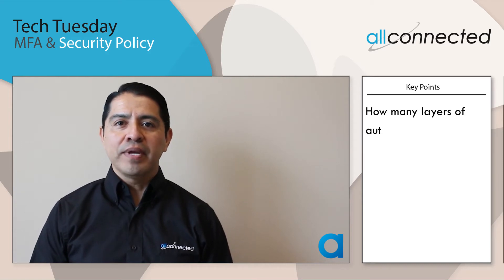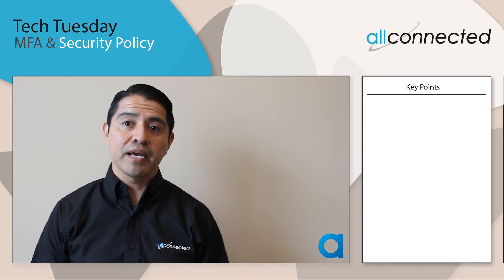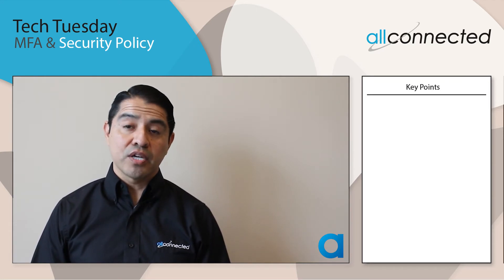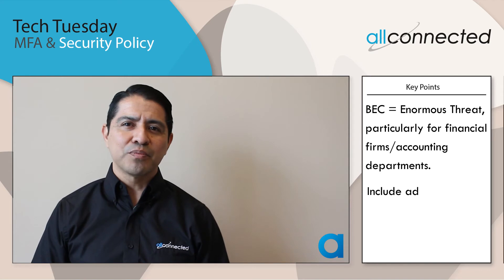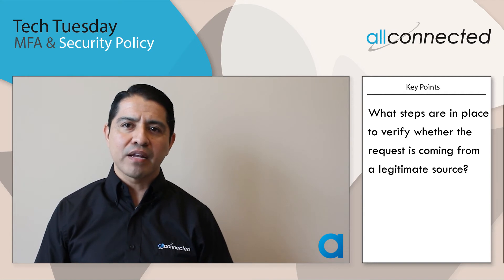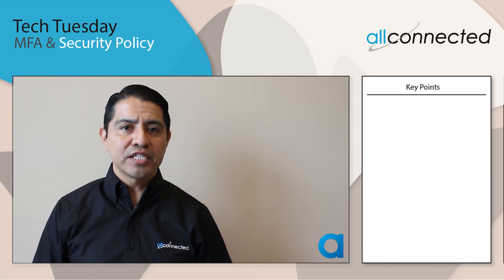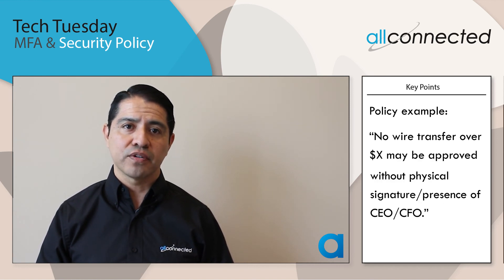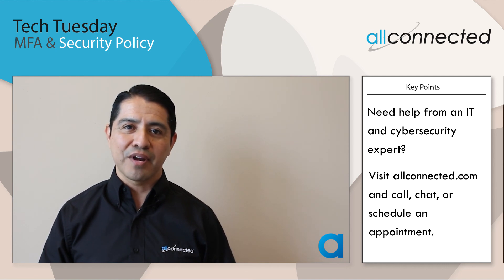MFA pt 2: Reducing Risk with Security Policy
We've talked about the benefits of using MFA to control and secure access to your systems and applications, better protecting your information from cyber attacks.
Multi-factor authentication (or some process of using additional steps to verify the identity of whoever you or your team is communicating with) can help solve for human error as well. Embed it in your security policies, and keep everyone up to date on potential threats and how to combat them.